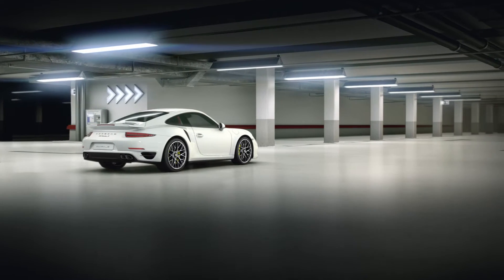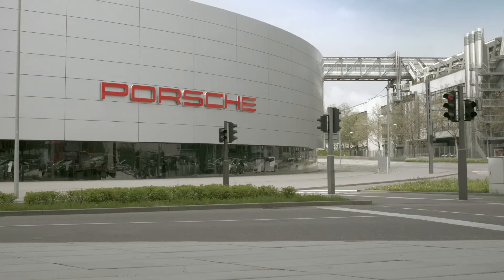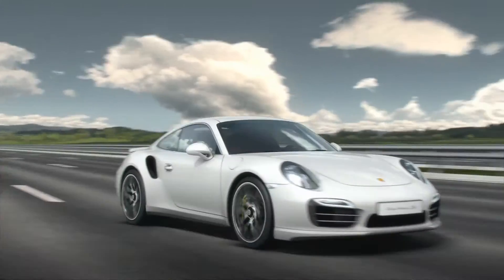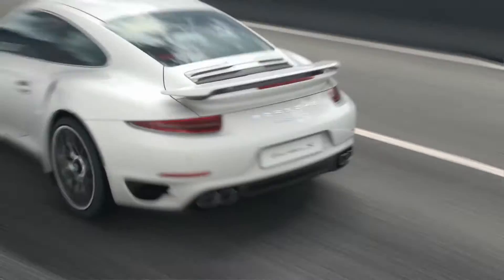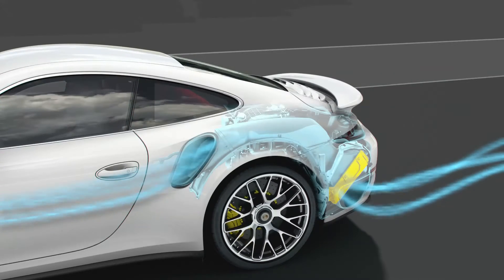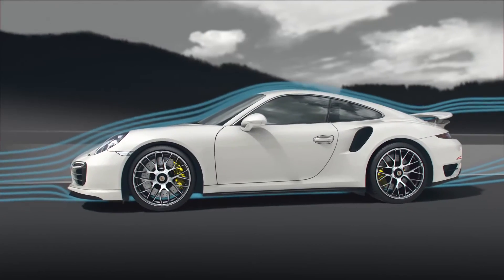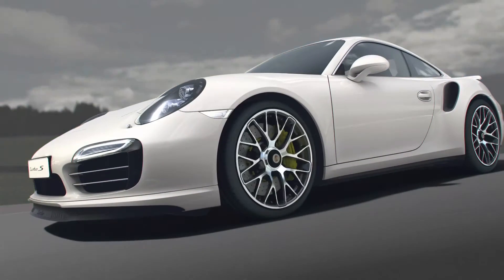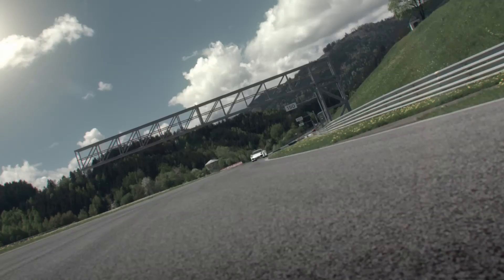Porsche 911 Turbo S 2013 Active Aerodynamics